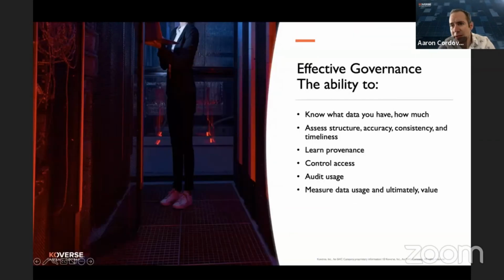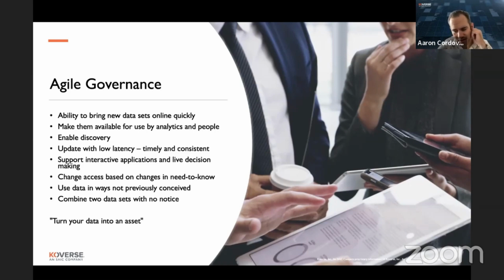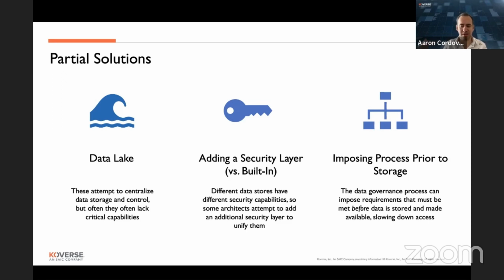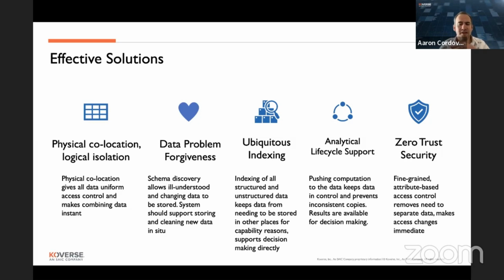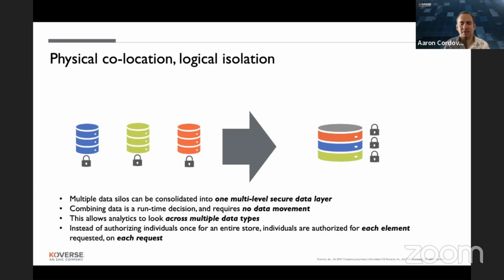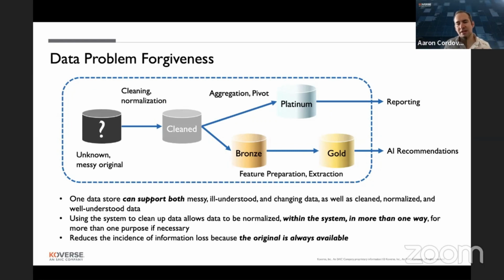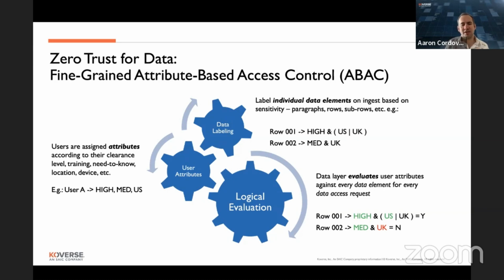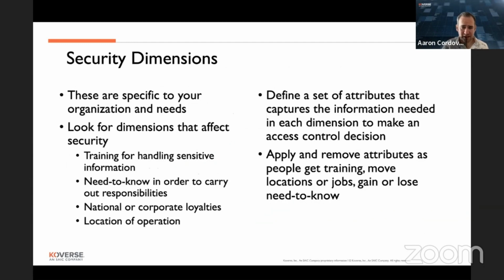2023 CDOIQ Symposium Session 9G Aaron Cordova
Organizations tend to struggle to achieve a high level of confidence when it comes to the safe and authorized use of their data, whether for simple reporting or more sophisticated efforts to use data to train Machine Learning and AI models. This uncertainty manifests itself in the form of data silos and the overprotection of data which limit its usefulness. We discuss how the use of Zero Trust Architecture principles, when applied to data specifically, can overcome this uncertainty and empower organizations to use any and all data for appropriate purposes while provided an unprecedented amount of assurance to data owners and stakeholders.